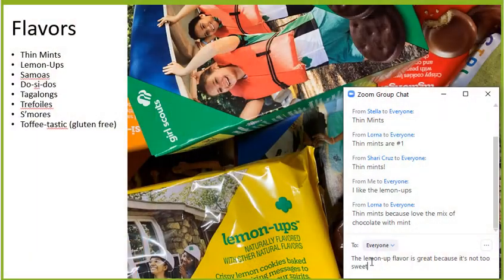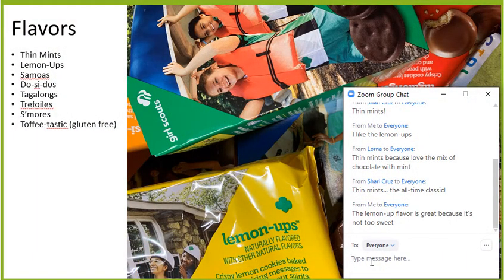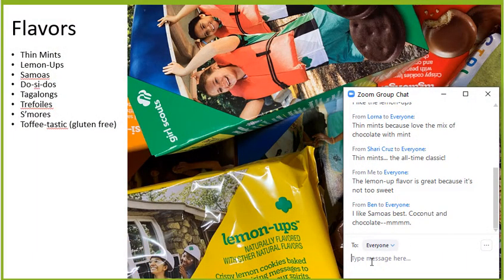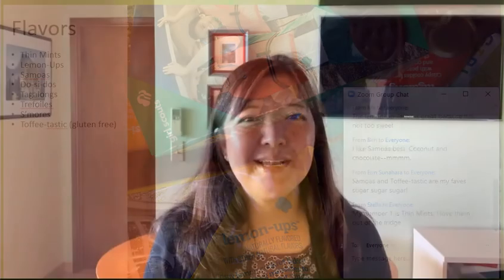Increase Engagement Using CHAT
One of the easiest ways to ensure all team members are engaged and participating in a virtual meeting is to use the chat feature. We have a few fun ways to get your team used to using chat.